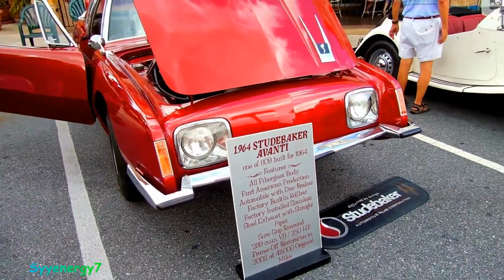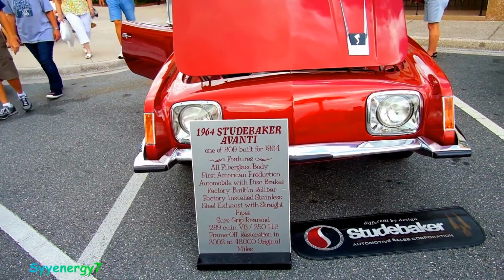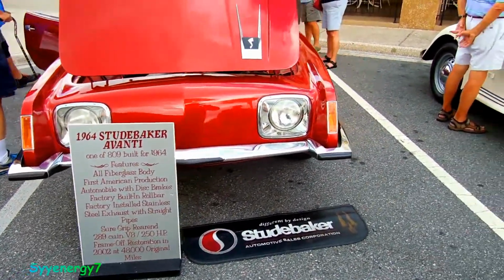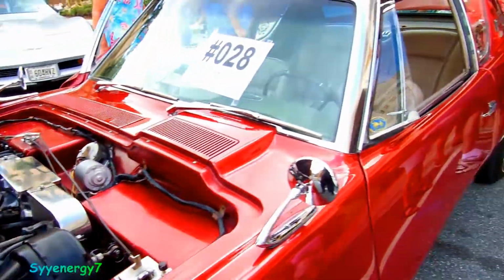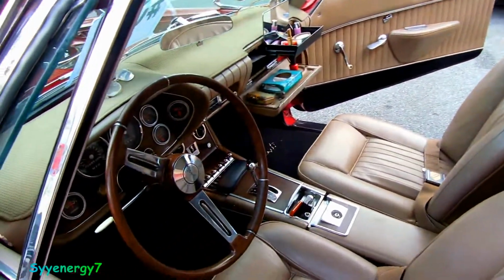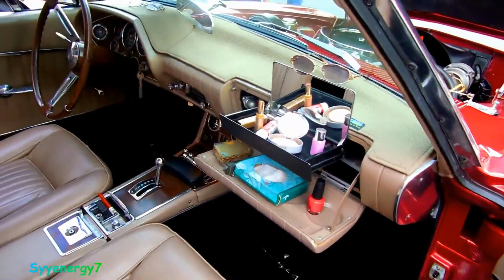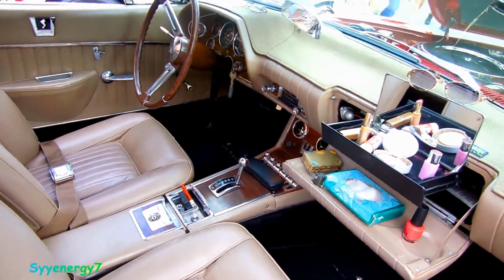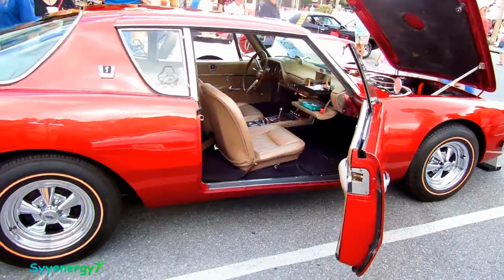1964 Studebaker Avanti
1964 Studebaker Avanti

cool rides,antique cars,muscle cars,car show, nice old cars and trucks, restored cars,. restored trucks, cars -

memory lane,nostalgia cars, hot rods, quality car restorations, cars - blast from the past, Nicest cars and trucks